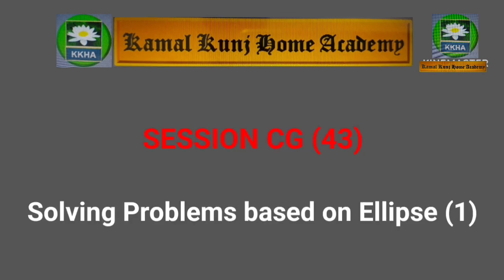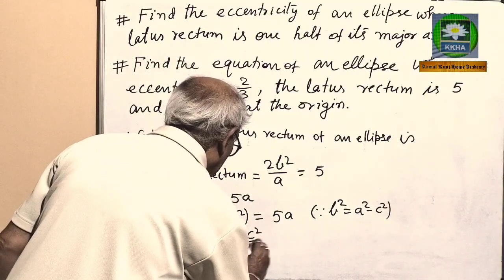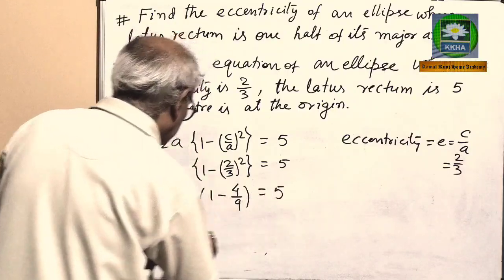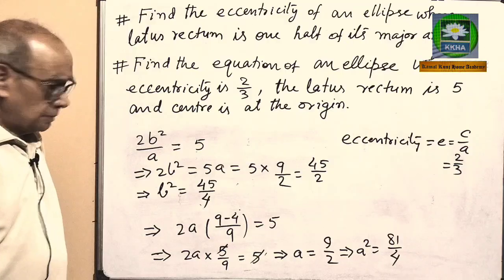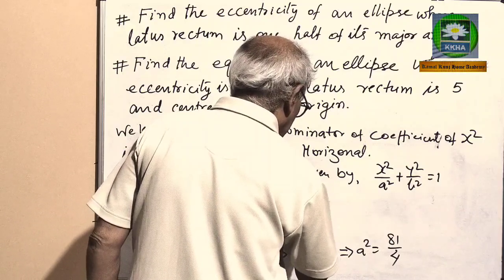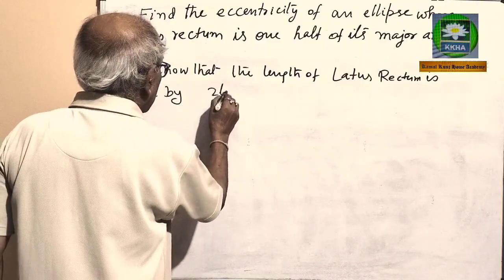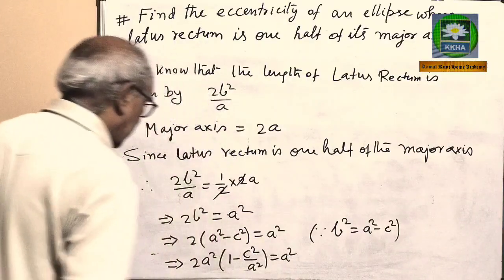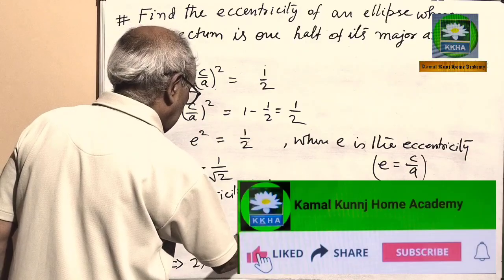Solving Problems based on Ellipse (1)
What is Horizontal Ellipse?
What is Vertical Ellipse?
What is Eccentricity of an ellipse?
What is the length of latus Rectum of an ellipse?
What are foci of Horizontal Ellipse?
What are foci of Vertical Ellipse?

Hello Friends,
In this Session, we will solve some problems based on Ellipse.